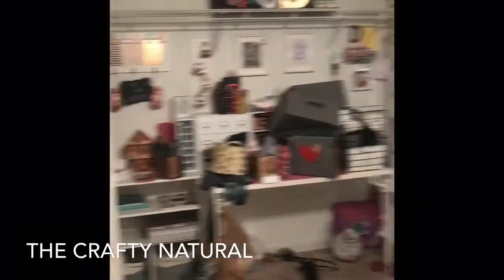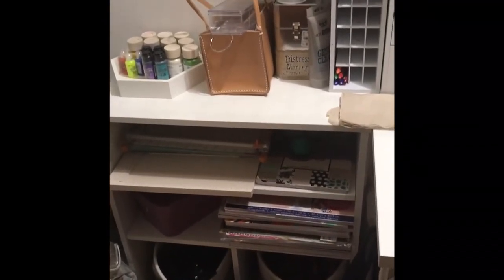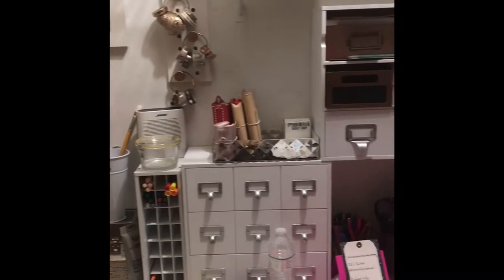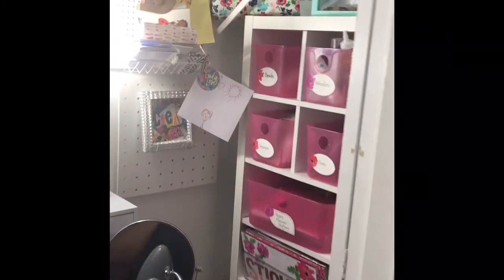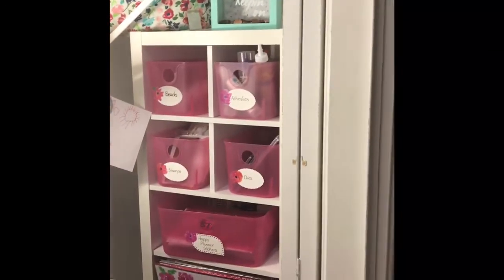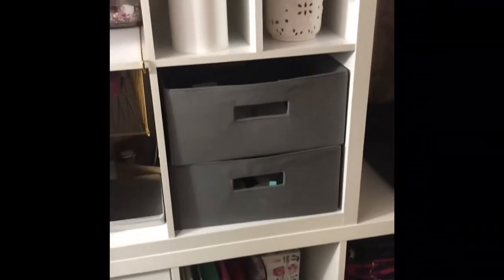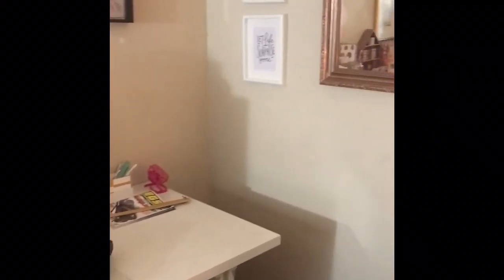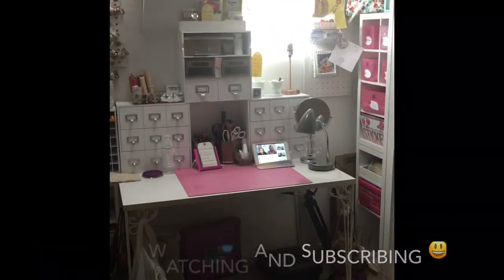CRAFTROOM UPDATE!!! October 2017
Hey yall! Hope all your s well. Here is just st an updated overview of my craftspace.